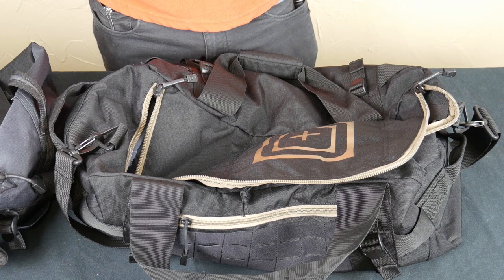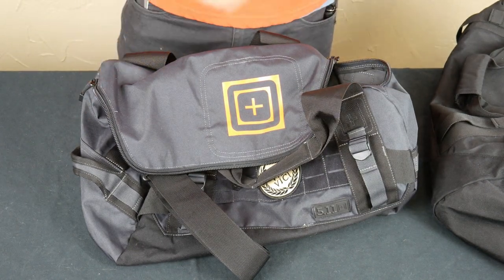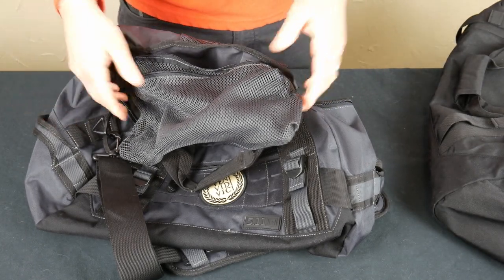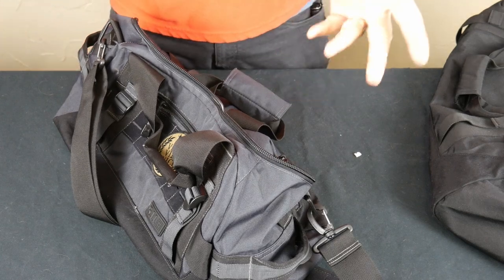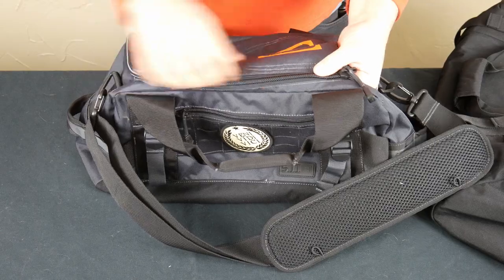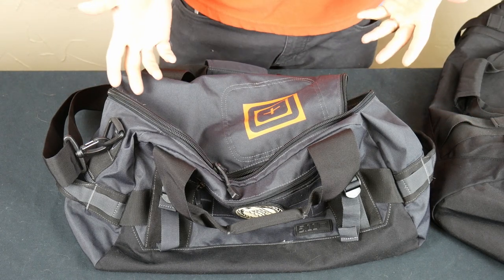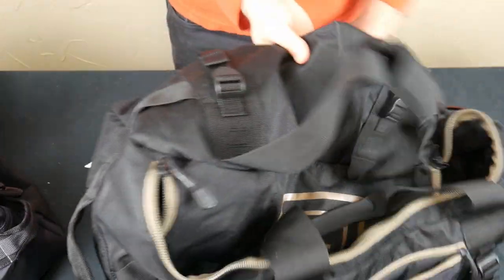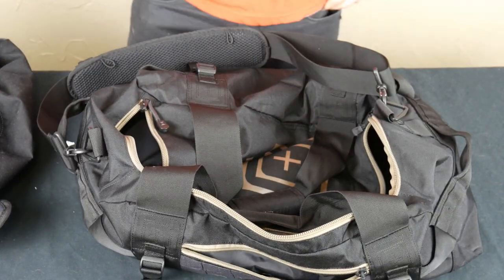511 Tactical NBT Duffel